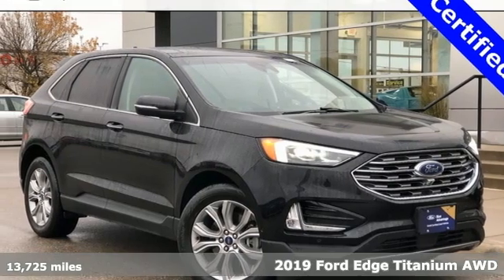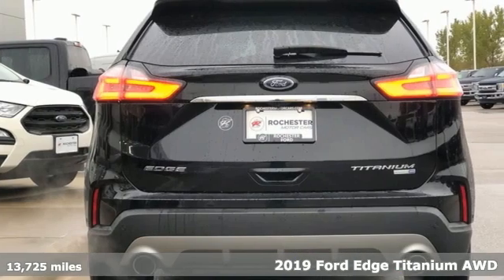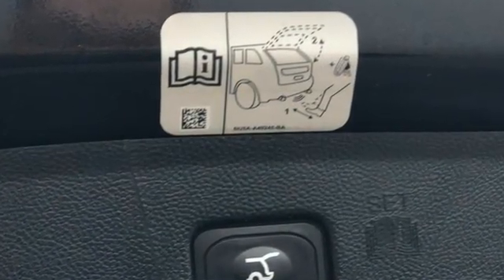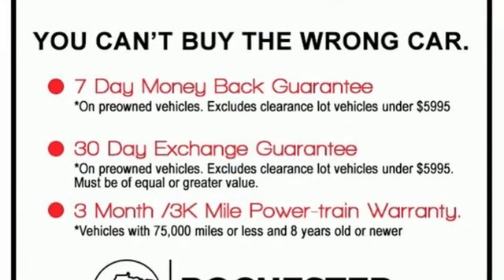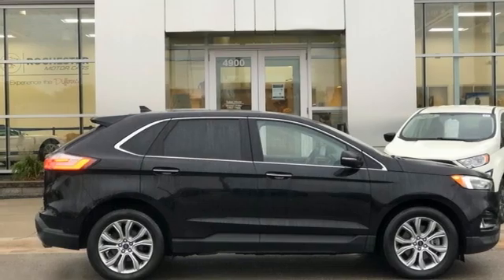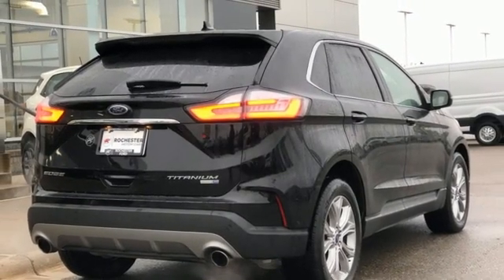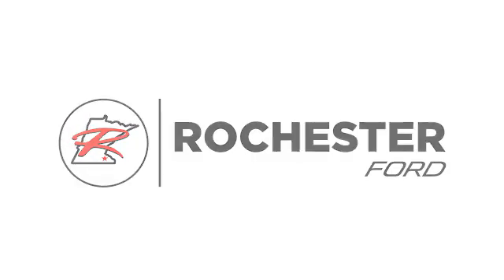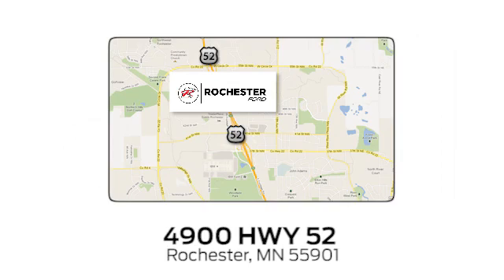Used 2019 Ford Edge Rochester MN Winona, MN J1099 - SOLD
Year: 2019
Make: Ford
Model: Edge
Trim: Titanium
Engine: EcoBoost 2.0L I4 GTDi DOHC Turbocharged VCT
Transmission: 8-Speed Automatic
Color: Black
Interior: Ebony
Mileage: 13725
Stock #: J1099
VIN: 2FMPK4K95KBB20711
Certified. Meets our Rigorous Inspection and Reconditioning Standards! Edge Titanium Agate Black Metallic w/ Panoramic Moonroof + Heated Steering Wheel CARFAX One-Owner. Clean CARFAX.

Address:
4900 Highway 52 North